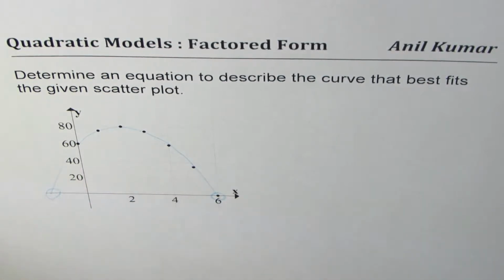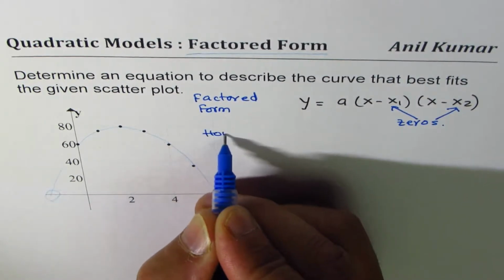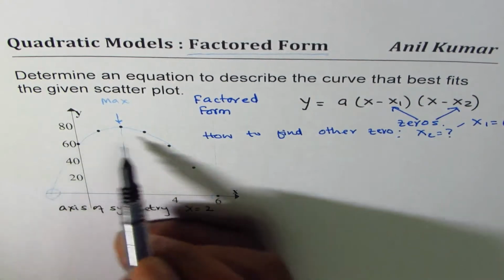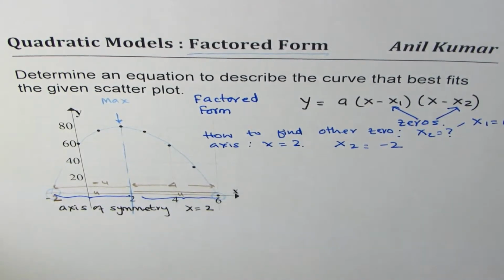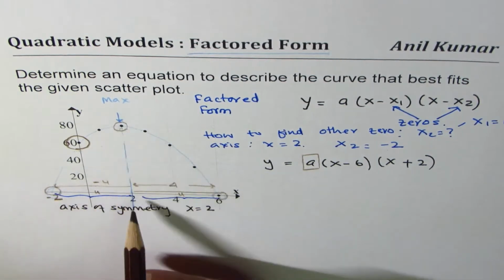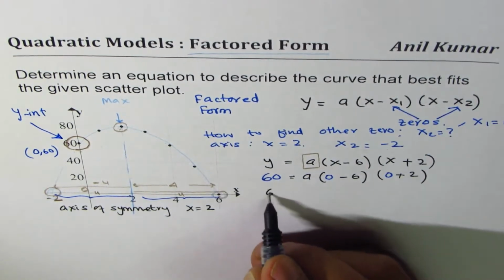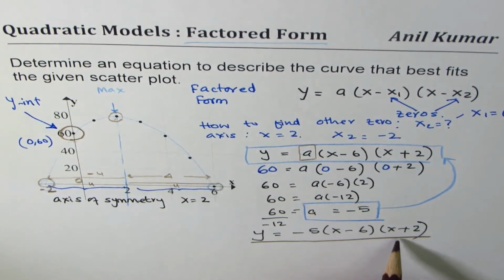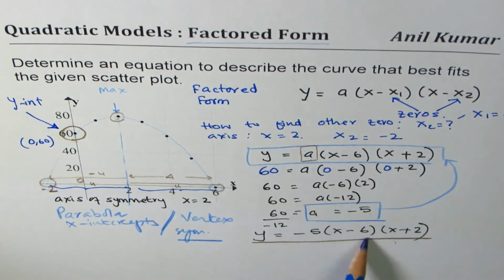Quadratic Equation from Scater Plot in Factored Form